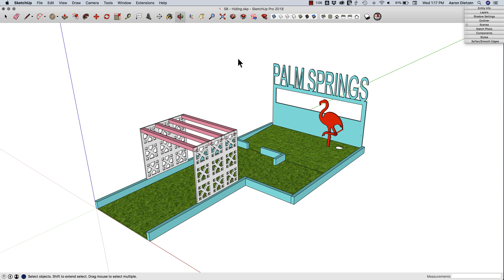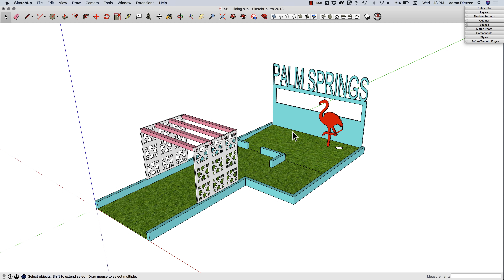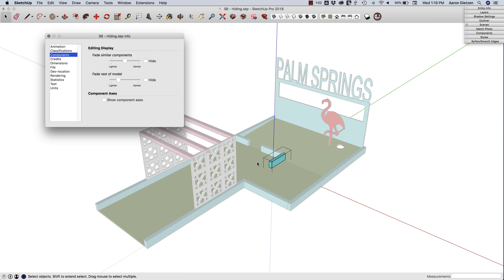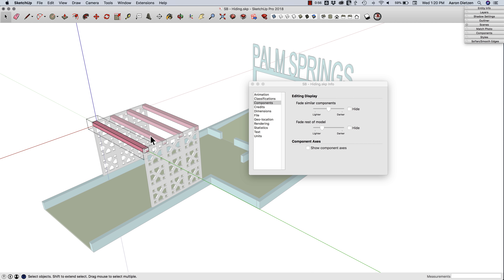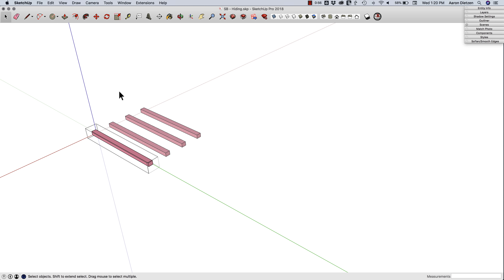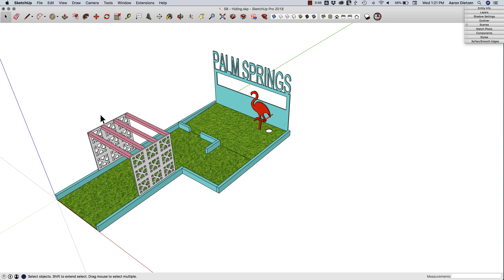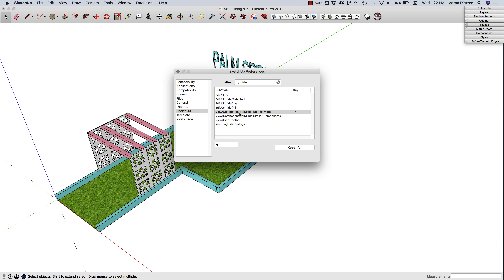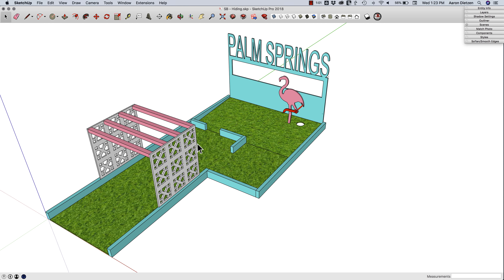SketchUp Skill Builder: Hide Rest of Model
Groups and Components are not just nice, they are a necessity when modeling in SketchUp. The downside with them comes when editing. It can be hard to see the geometry you are editing when the rest of the model gets in your way. Fortunately, there are a few simple tips available to help you see clearly when editing components!